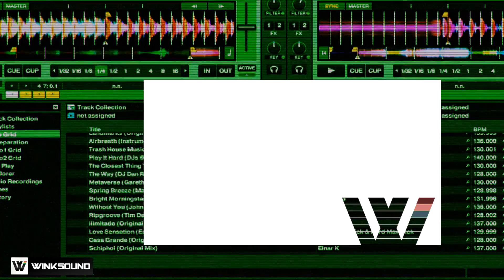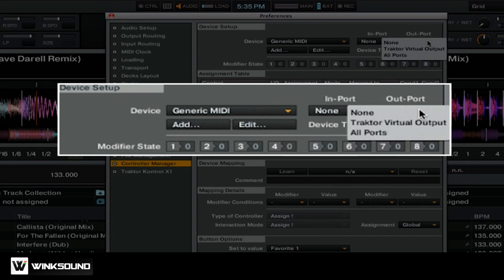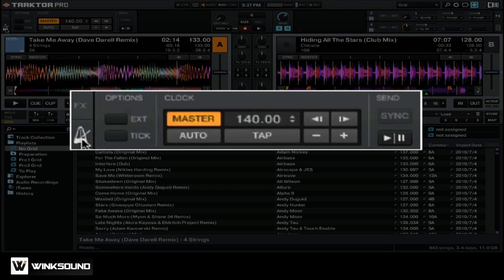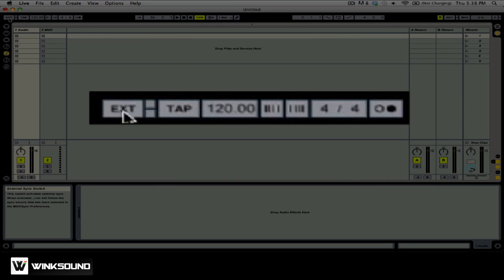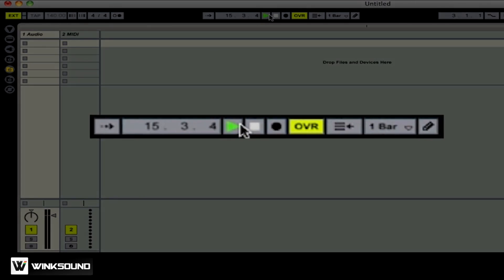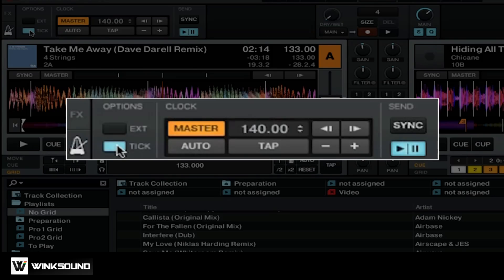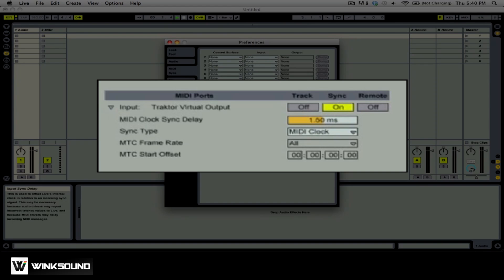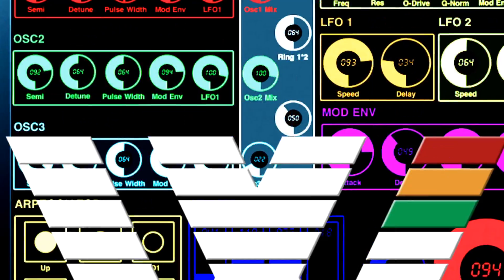Traktor Pro: How To Sync Ableton Live | WinkSound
Native Instrument's built a virtual MIDI output within Traktor Pro 2 allowing the software to sync with other digital audio workstation like Ableton Live within the same computer. This setup enhances your live DJ sets by adding the flexibility of Ableton Live's work flow. In this tutorial DJ Peter Morgan from the TheDJPodcast.com takes you through the steps of how to sync Traktor Pro 2 with Ableton Live.

TheDJPodcast is a video series presented by DJ Peter Morgan demonstrating various DJ software applications, MIDI controller and mixing techniques to improve your DJ skills.